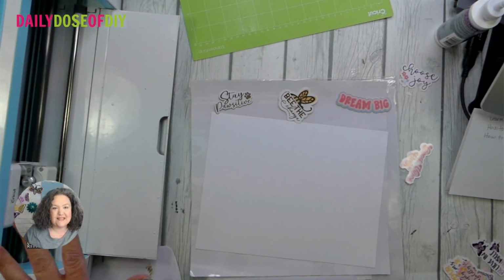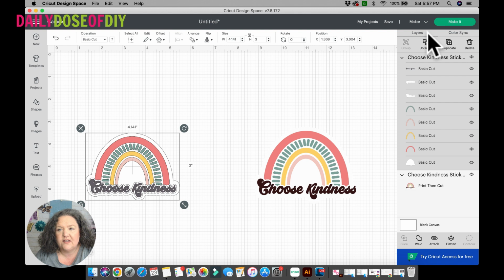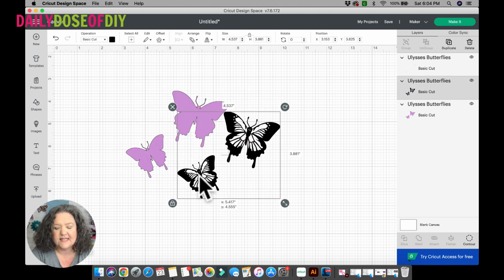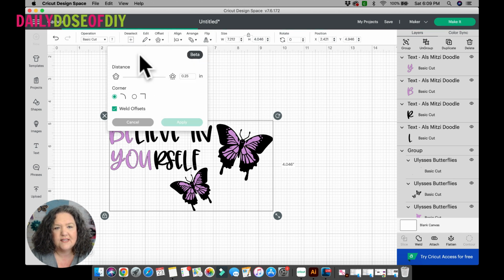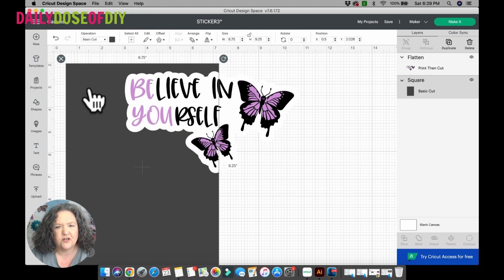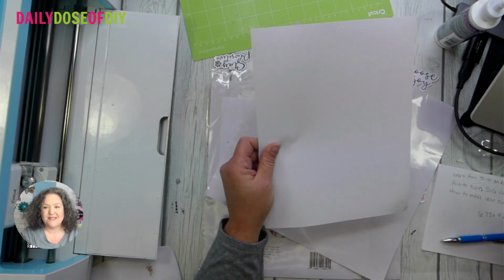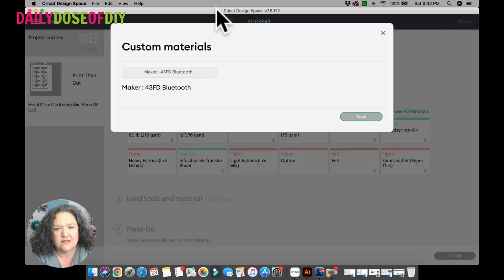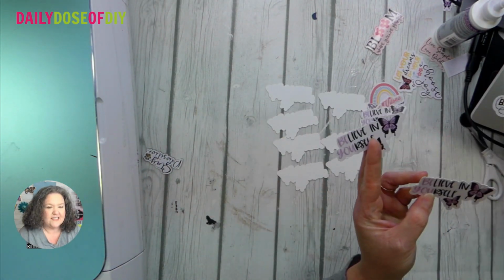Make Waterproof Die Cut Stickers with Cricut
Learn how to make your own die-cut stickers with your Cricut.  You'll learn how to turn SVG files into die-cut stickers and how to design your own die-cut stickers.  Plus you'll learn the best Cricut setting for laminated sticker paper so they'll cut perfectly.

Best of all these laminate stickers are waterproof!  I've put the tumbler I added a sticker to through the dishwasher several times and it's still good as new.

Get my free sticker designs and find the full written tutorial

Thank you so much for crafting with me and learning how to make waterproof die-cut stickers with your Cricut.